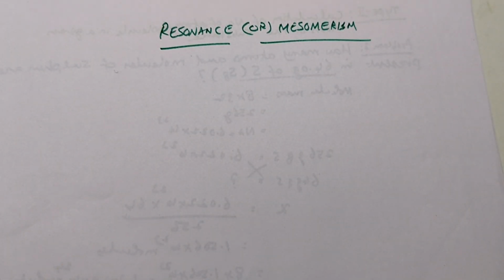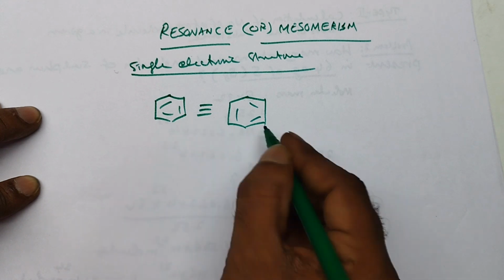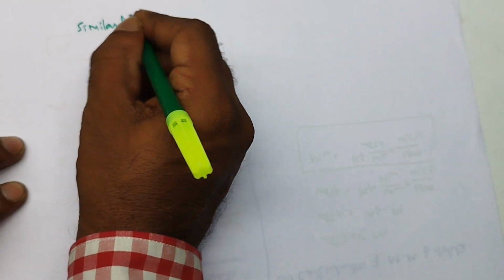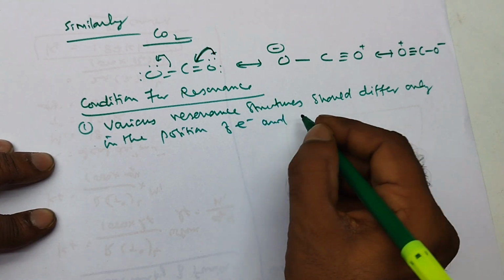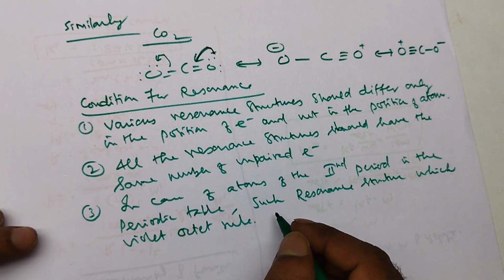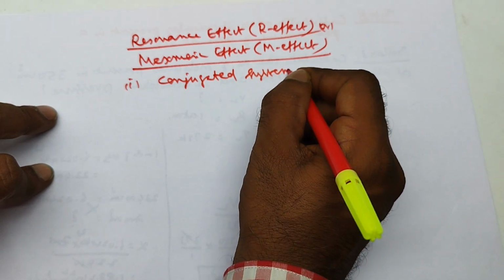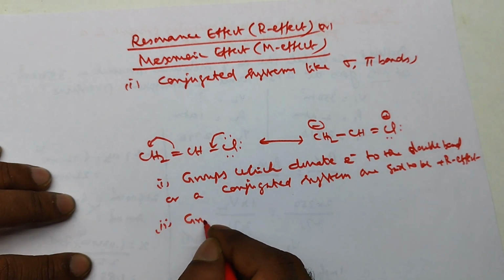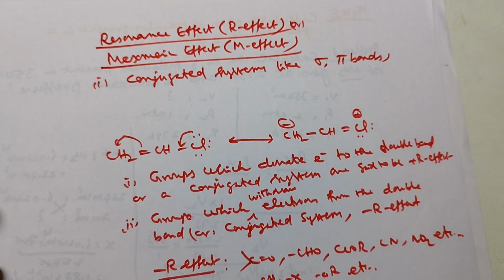Mesomeric Effect (or) Resonance Effect/ Organic chemistry part 8